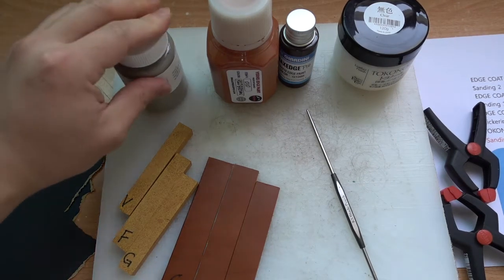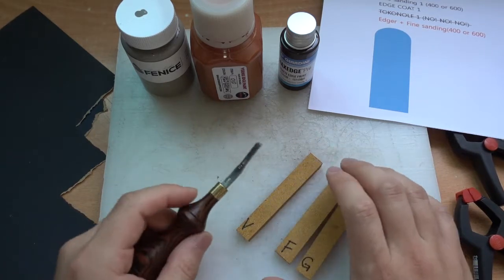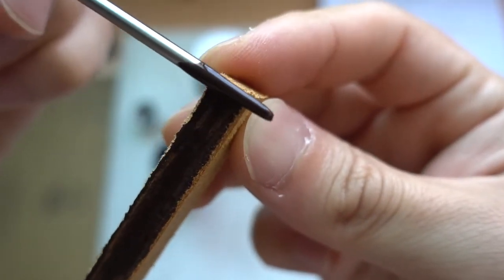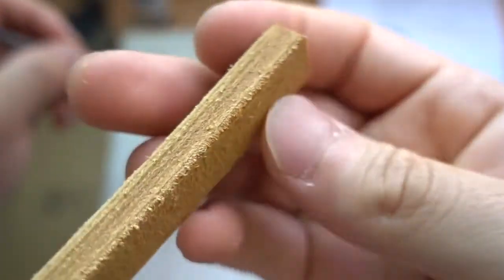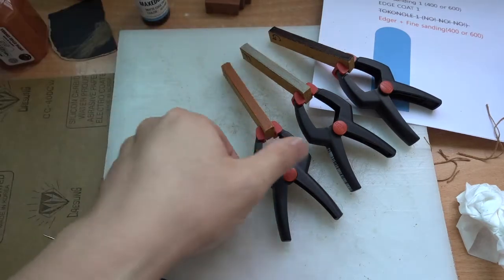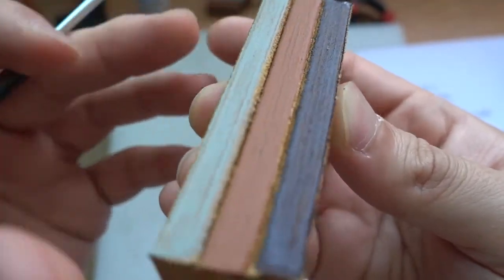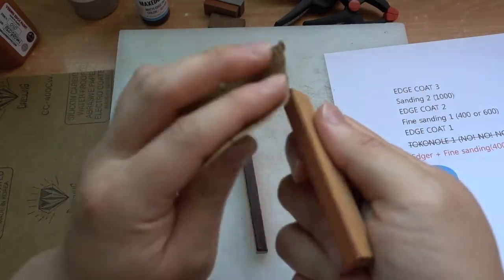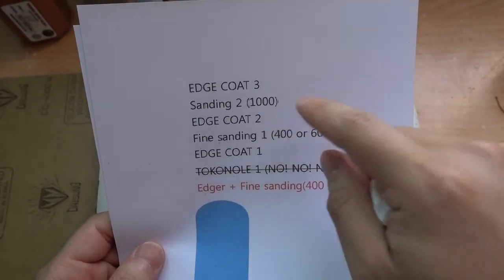How to Apply Edgecoat like PRO : Sanding Method